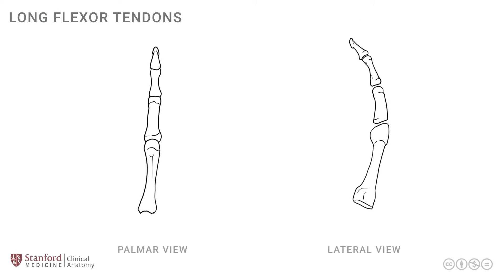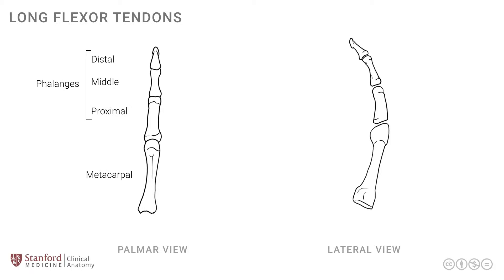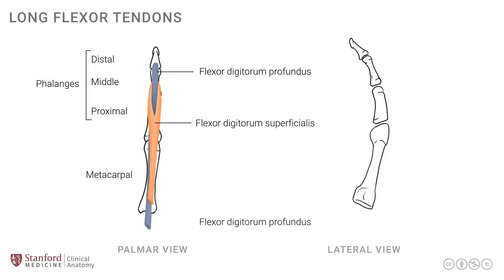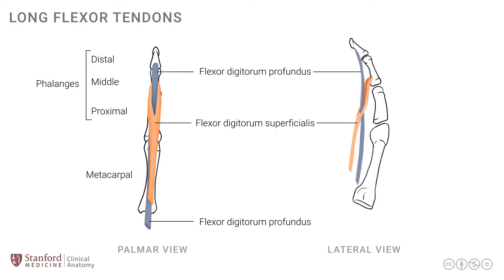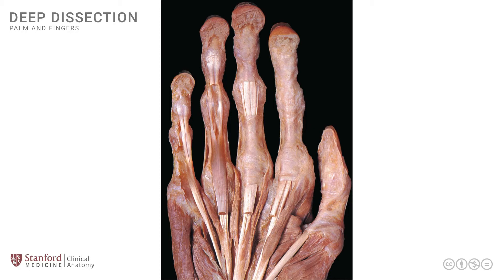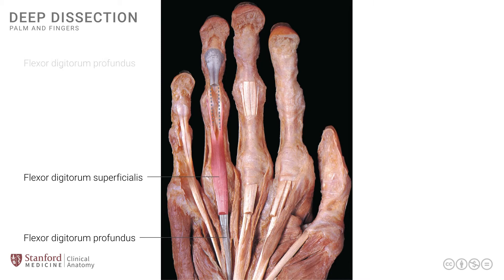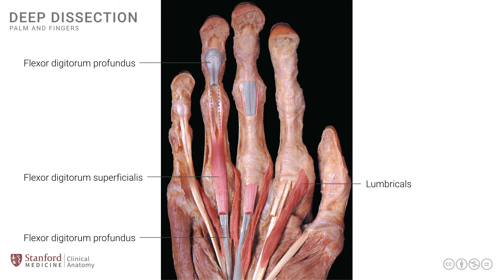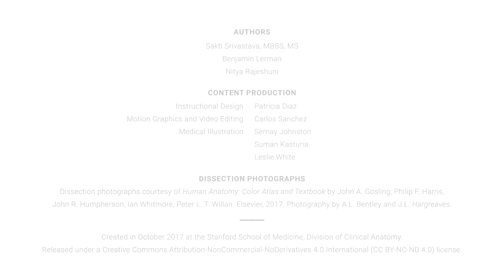Anatomy of the Upper Limb: Long Flexor Tendons